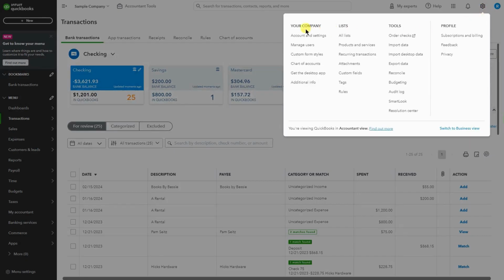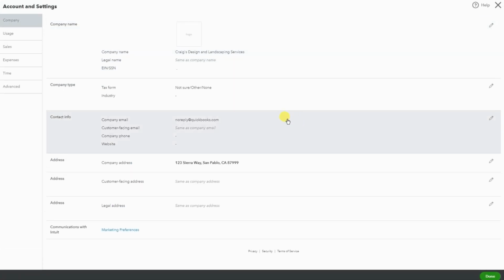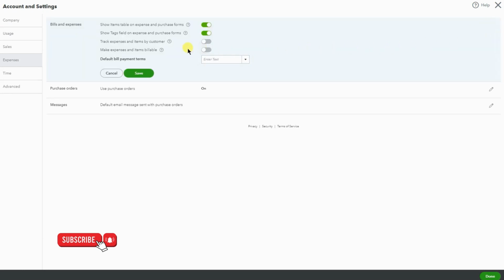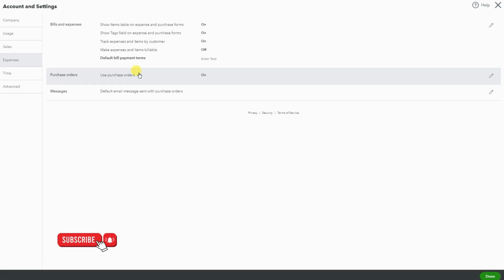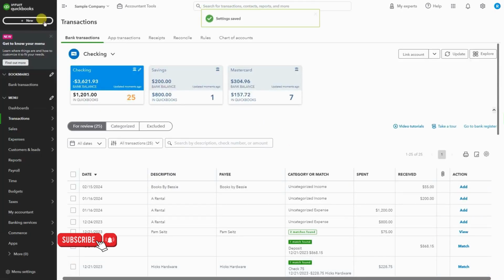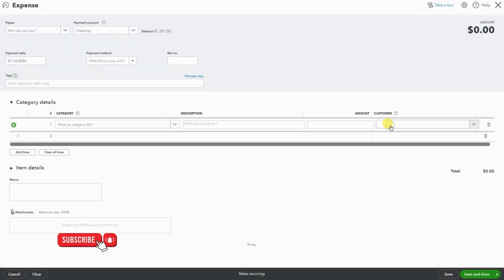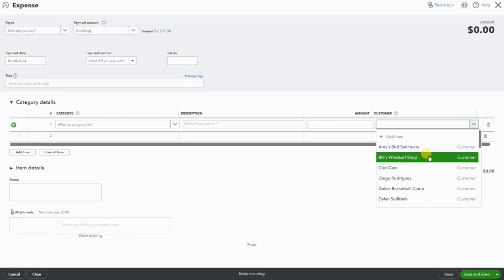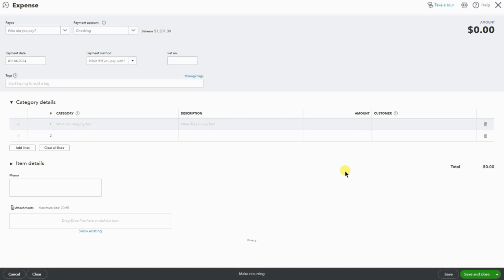How To Track Expenses By Customer In Quickbooks Online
📊 Welcome to Honest Accounting Group!

At Honest Accounting Group, we are your trusted partners in financial success. As a full-service accounting and consulting firm, our mission is simple: Organize, Analyze, Maximize. Whether you're a business owner or an individual, we've got the expertise to streamline your financial journey.

✨ Services We Offer:

Comprehensive Accounting Solutions
Strategic Financial Consulting
QuickBooks Online Mastery
Personalized Business Planning

🎥 About This Video:
In today's tutorial, we're diving into How to Turn on Customer Tracking for Expenses in QuickBooks Online.  Learn the ins and outs with our expert guidance to enhance your financial management skills.

📌 Stay Updated:
Stay informed, and stay empowered with Honest Accounting Group.

Your success story begins here. Join us on this financial journey, and let's Organize, Analyze, and Maximize your potential!